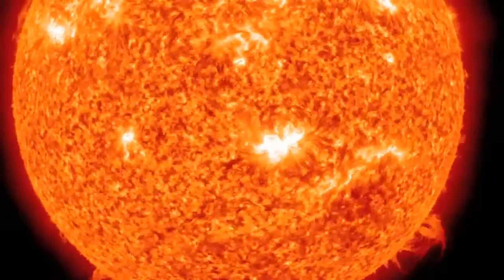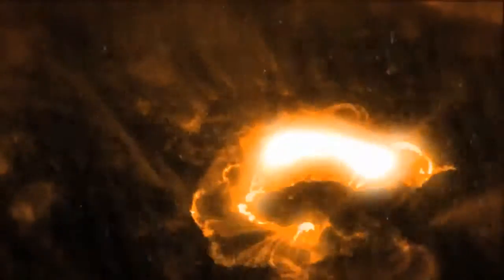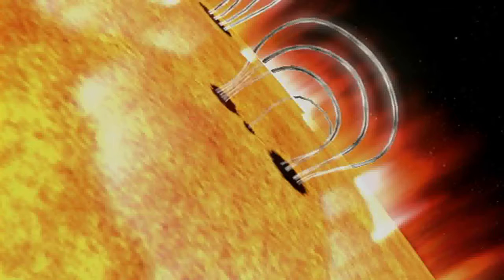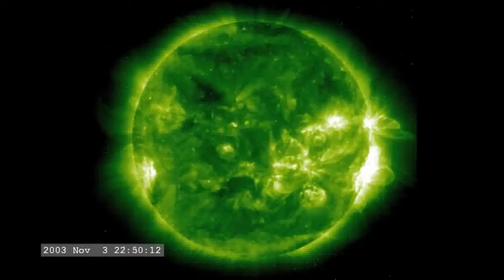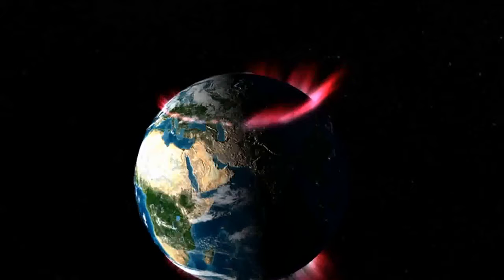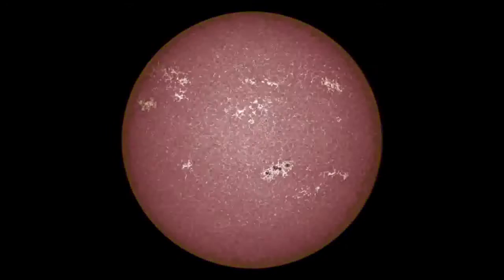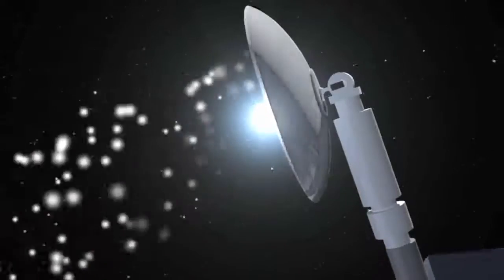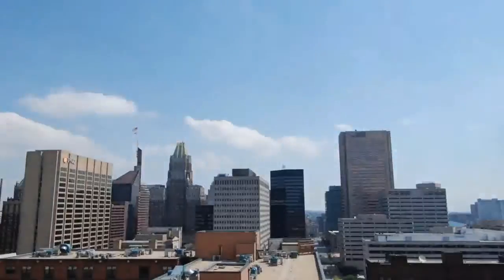Solar Flare to Parayse Earth in 2013 - 2017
Solar Flares. Solar Flare -- There goes my radio reception. back to the simple life The sun is an active star, one that teems with flares and solar eruptions on an .

Watch incredible images of recent Sun activity. A GIANT explosion of energy from the Sun could paralyse Earth in just three years' time, scientists warned .

2013 Blackout on earth Solar Storm hit earth Geo-magnetic Storm India news A solar flare is a large explosion in the Sun's atmosphere that can release as much .

Warning: Solar Storms expected to reach their maximum in 2013. Possible long term power outages.